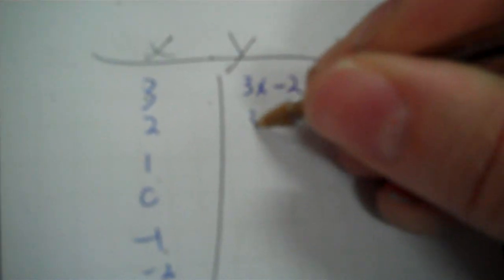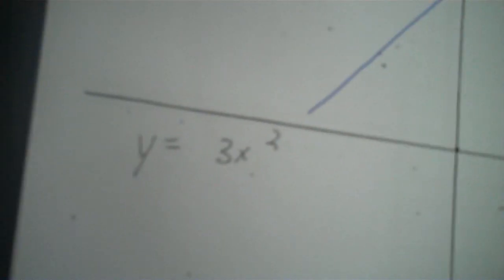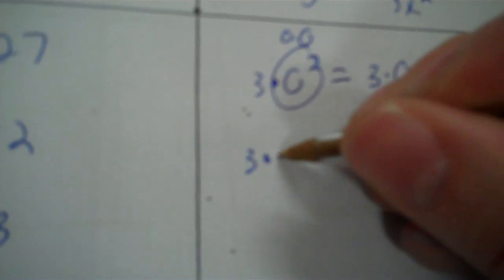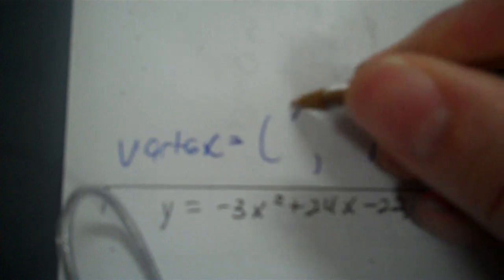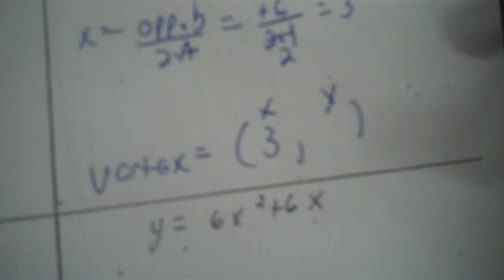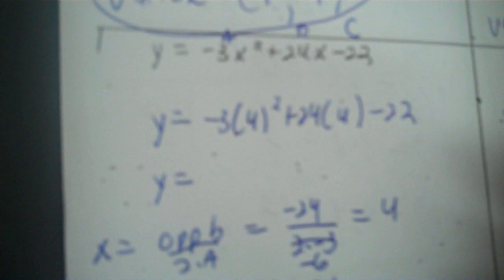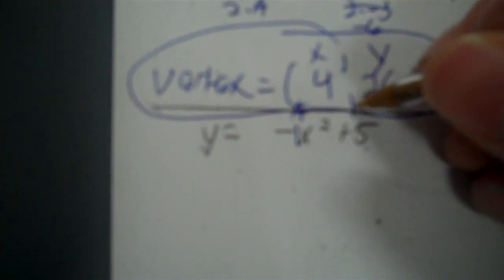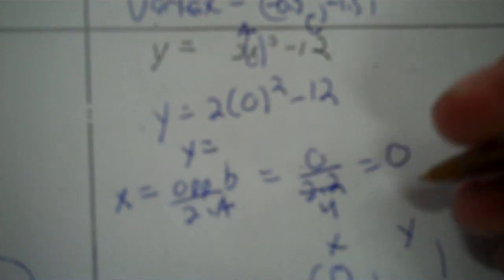EA 11 2